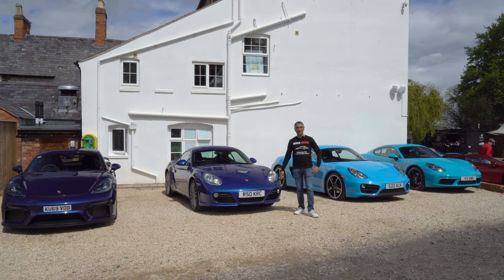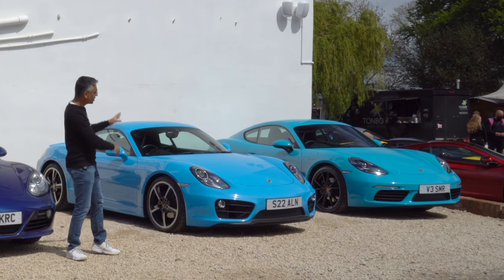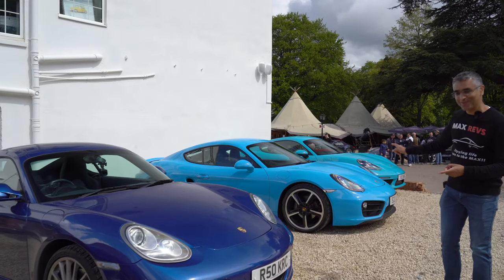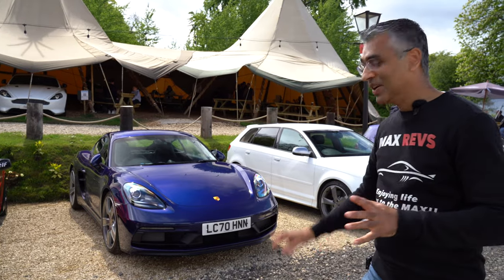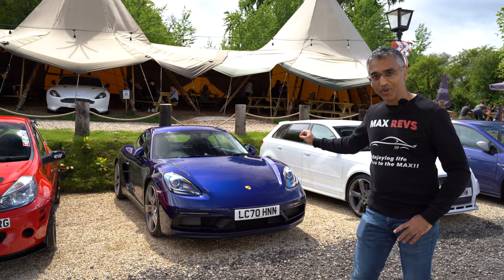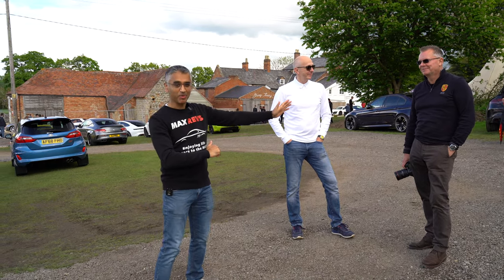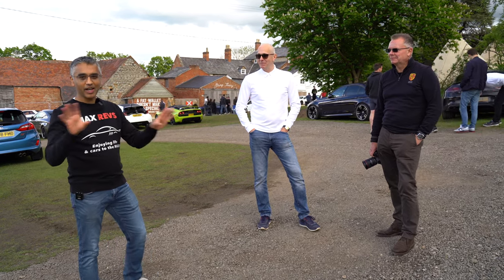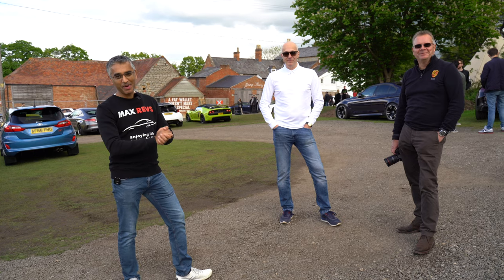Porsche Cayman Blues | Mexico, Miami, Aqua & Gentian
Today was the first time I saw a Mexico Blue Porsche Cayman side-by-side a Miami Blue Porsche Cayman. Every Cayman is great... especially a blue one ;-) Featuring in this video:

718 Porsche Cayman GT4
718 Porsche Cayman GTS 4.0
718 Porsche Cayman Base
981 Porsche Cayman Base
987.2 Porsche Cayman Sport

Enjoying Life & Cars To The MAX!!